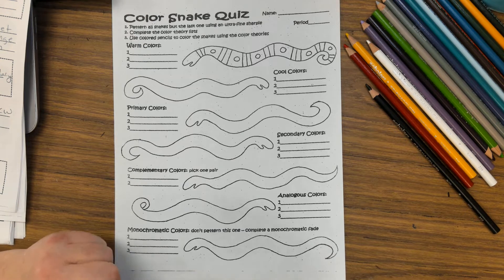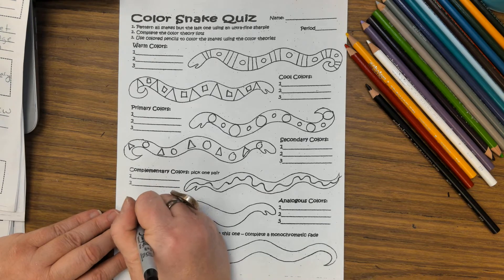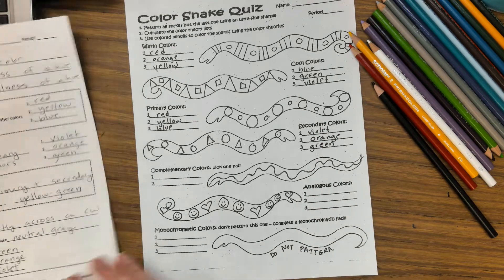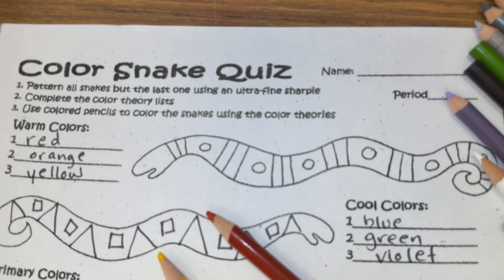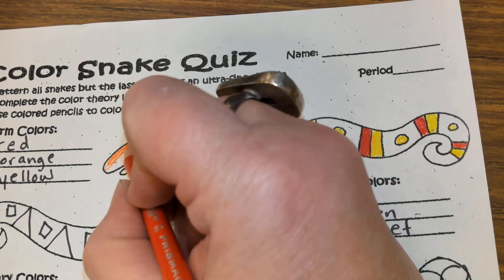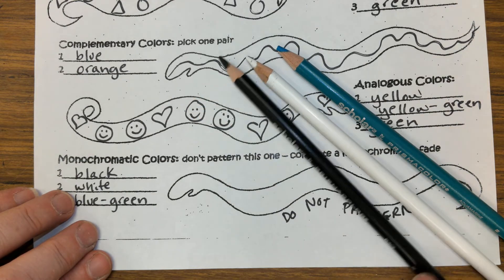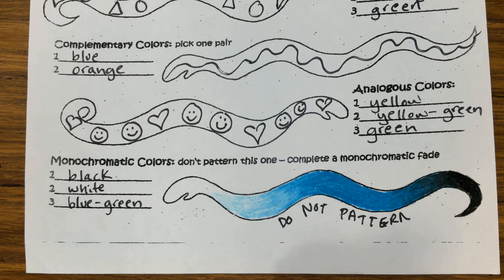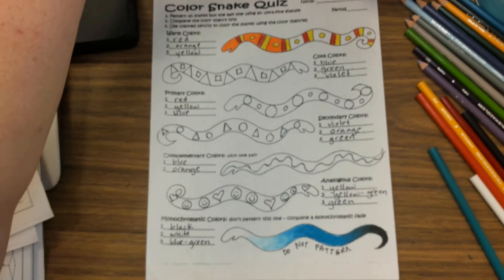Color Snake Quiz